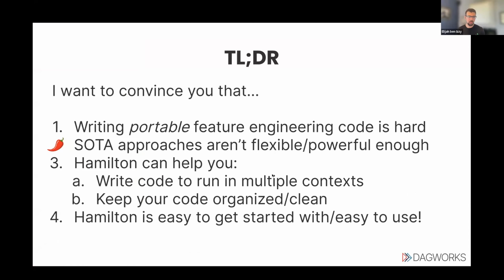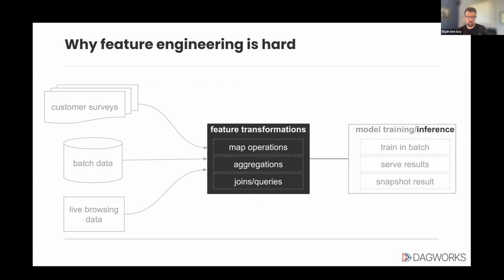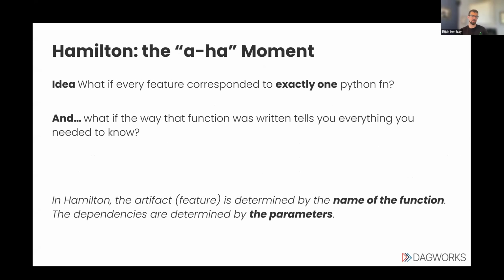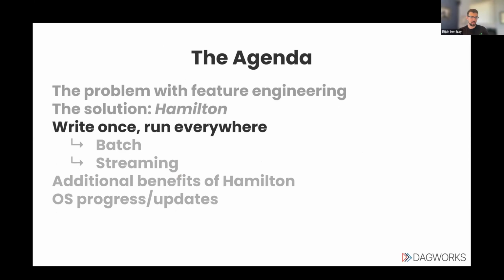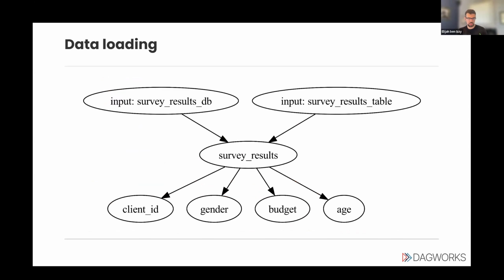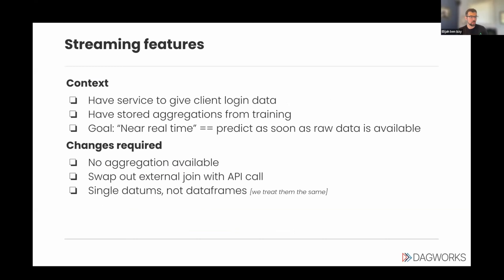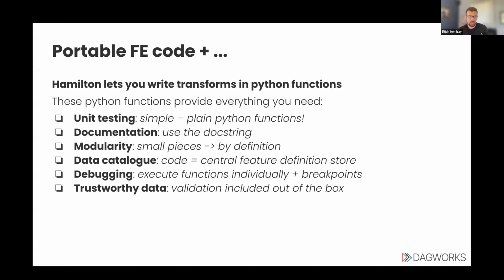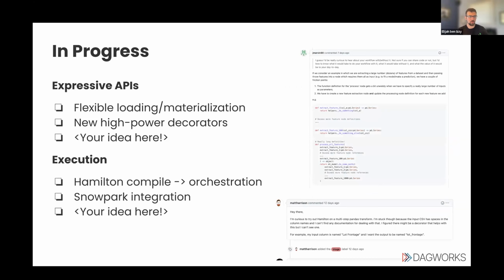DAGWorks - Feature Engineering with Hamilton: Write Once Run Everywhere- FS Summit 23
Elijah built large components of the simulation/trading infrastructure at Two Sigma, where he led a team to test/ensure the reliability of those simulations. Most recently he co-authored the open source library Hamilton, a general-purpose lightweight framework for building dataflows in Python.

In his talk, he discusses Hamilton, a lightweight open-source framework in python that enables data practitioners to cleanly and portably define dataflows. Hamilton places no restrictions on the nature of transformations, allowing data scientists to use their favorite python libraries.